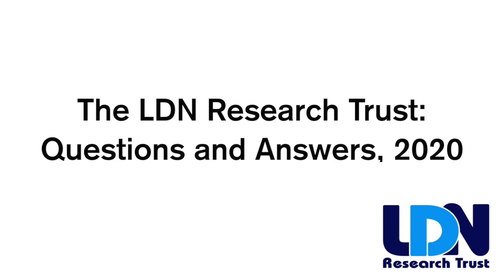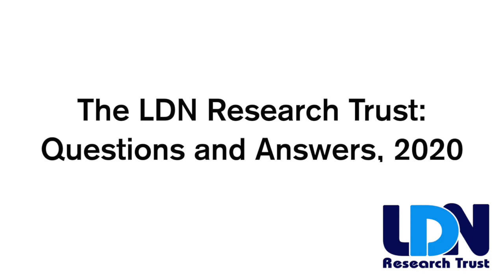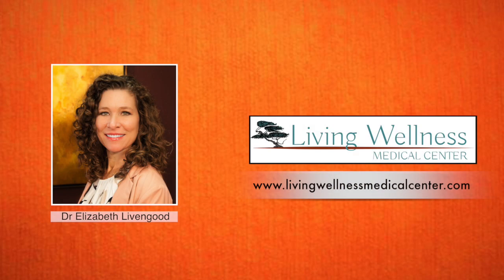How do I know if I’m on the right dose of Low Dose Naltrexone (LDN)? - Dr Elizabeth Livengood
How do I know if I’m on the right dose of Low Dose Naltrexone (LDN)?

I hear this question so frequently that I’ve adjusted my prescribing method to answer this question. First, I start all my patients at a quite low dose, somewhere between 0.5 and 1.5 mg depending on the person. Then as we taper up each week or two (timing again depending on the person), I ask them to check in with me briefly and provide the following information:

First, I want them to know if they feel any benefits at all, even a general sense of positivity or well-being. This is usually the first sign that we will have favorable results and that they’re reacting positively to the medicine. I also give them a personalized list of symptoms or items to monitor in order to measure the target benefits. Some examples are following lab markers, monitoring the necessity of other medications which often goes down, or using a scale to measure pain levels.

Secondly, I ask them to watch for unwanted side effects such as disturbed sleep. If that occurs, I move the dose to the morning and try again at the same dose, and then continue on from there tapering up. The ideal dose is a sweet spot with measurable perceived benefits and no side effects. While this is different for everyone, in my practice it most often falls between 1.5 and 4.5 mg.

which is packed with information on LDN for Autoimmune Conditions, Cancers, Chronic Pain, Women's Health, Children's Health etc, plus we have a very active FB Closed Group